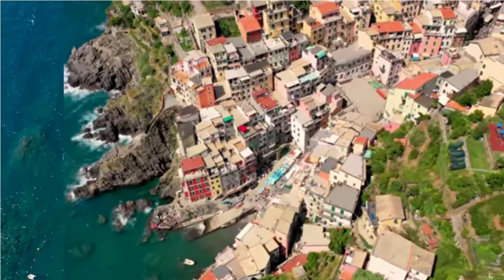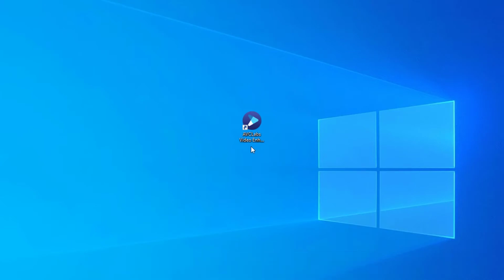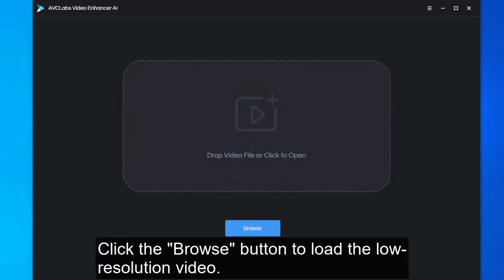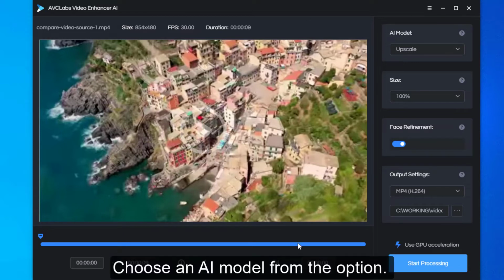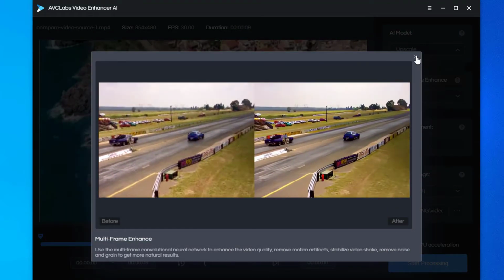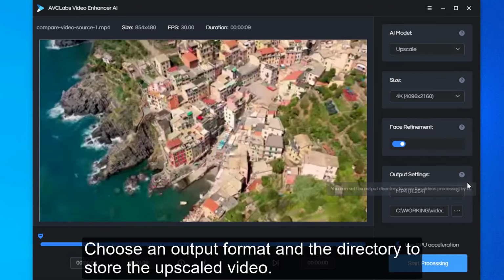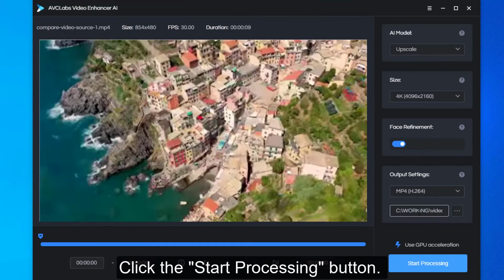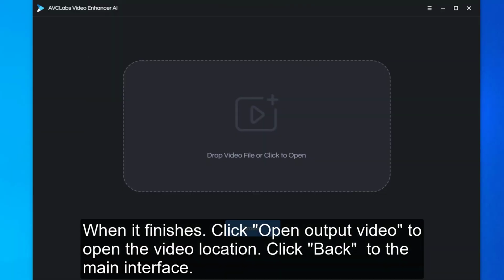AI Improve Low-Resolution Video in One-Click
Are you seeking how to improve the resolution of an old video effectively? With AI, here is the easiest way.

1. Run AVC Labs Video Enhancer AI.
2. Click the "Browse" button to load the low-resolution video.
3. Choose an AI model from the option.
If you have no idea about the model, just click the symbol beside it to play a video guide.
4. Set the size for the video. Choose an output format and the directory to store the upscaled video.
5. Click the "Start Processing" button.
When it finishes. Click "Open output video" to open the video location. Click "Back"  to the main interface.

It is so easy to improve the low-resolution video.

Low-ResolutionVideo#UpscaleVideo#UpscaleMovie#ImproveOldMovie#AIEnhancedVideo